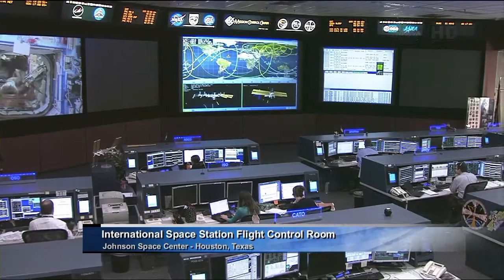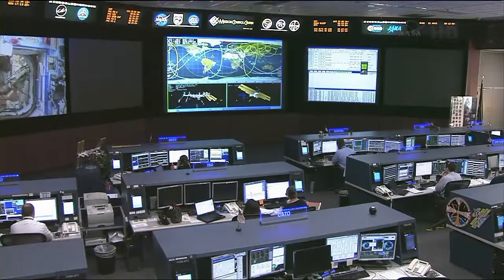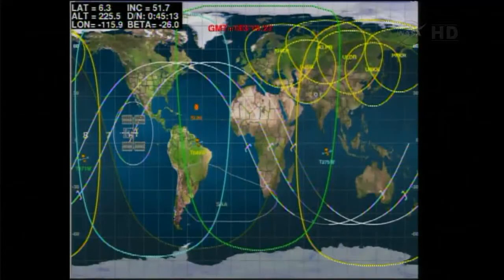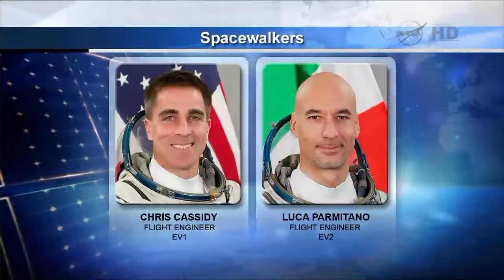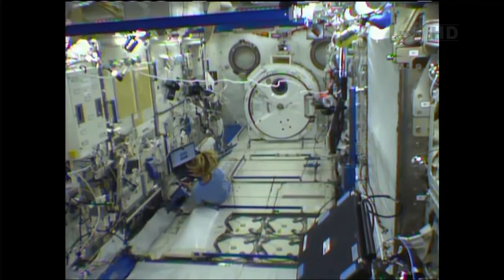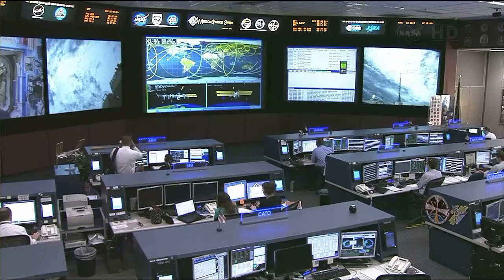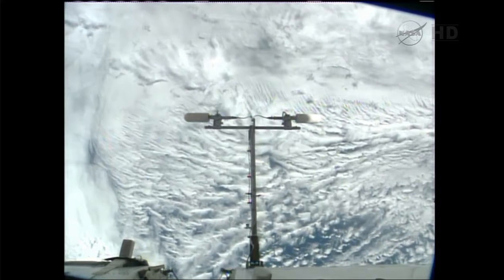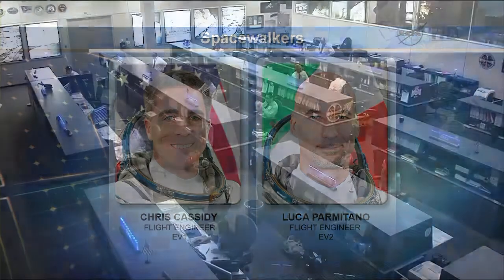ISS Expedition 36 Space Station Live! From Mission Control Houston July 2